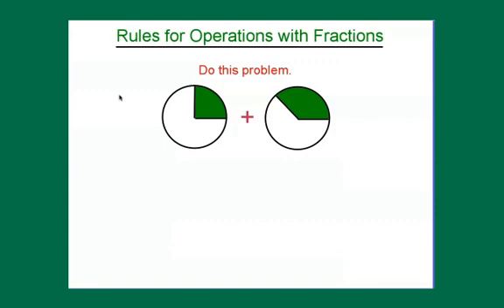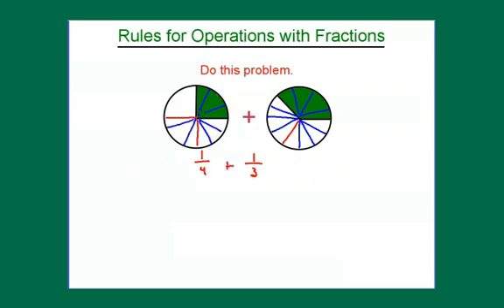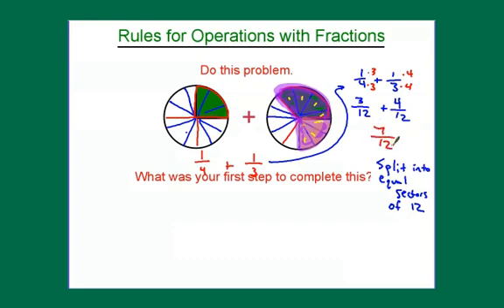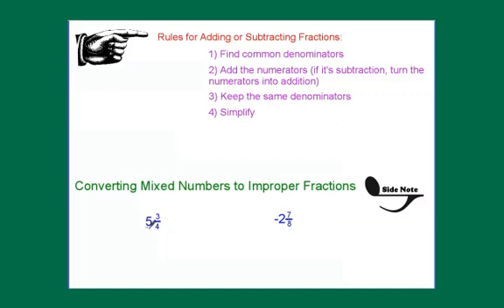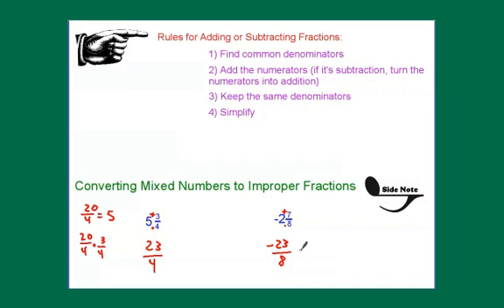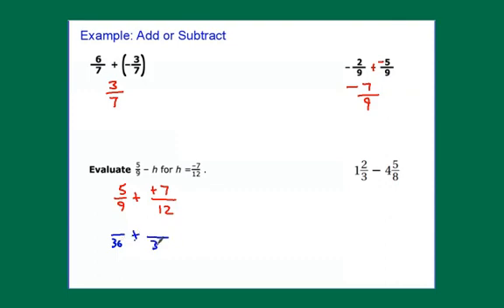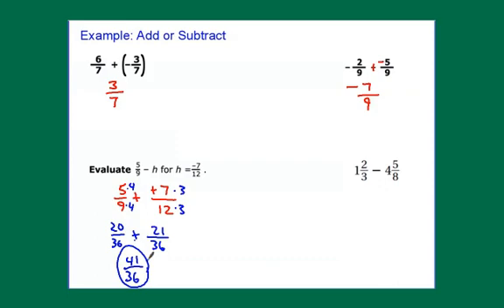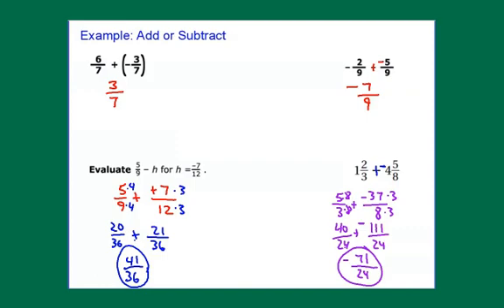Adding and Subtracting Fractions Clip.mp4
Learning Target: I can add or subtract fractions.